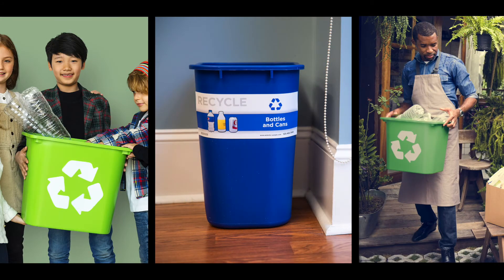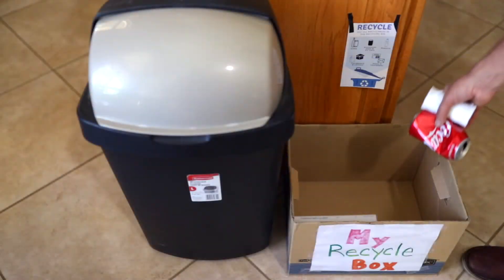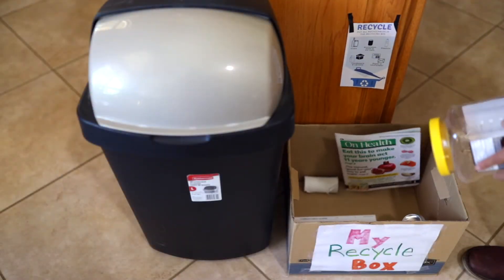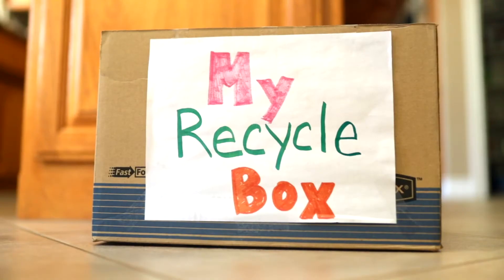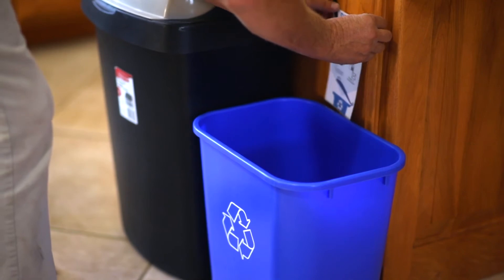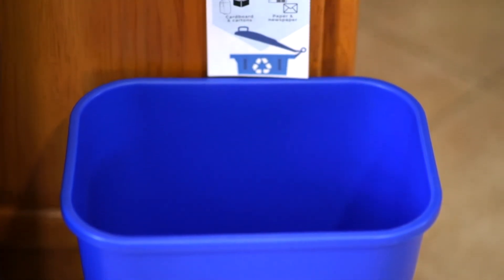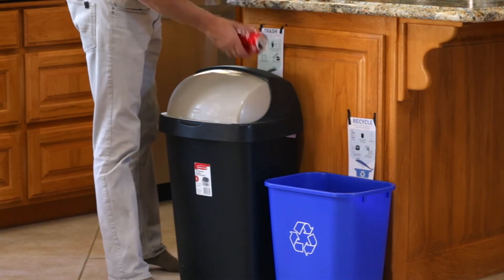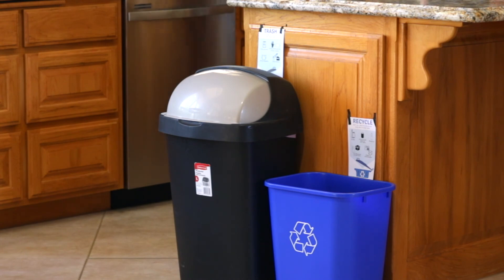Household Recycling Bins